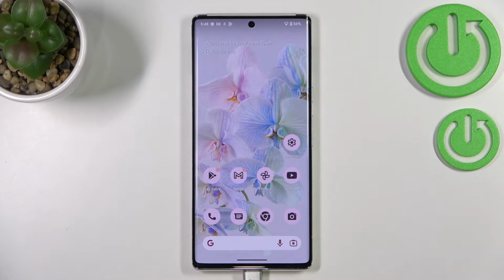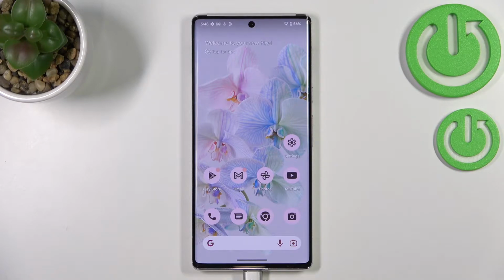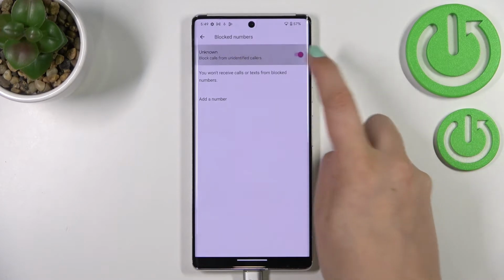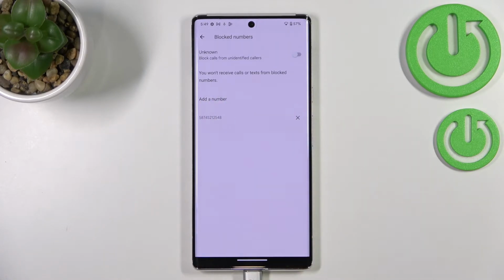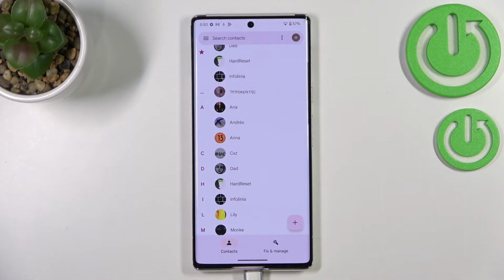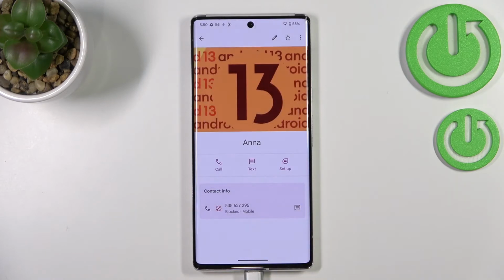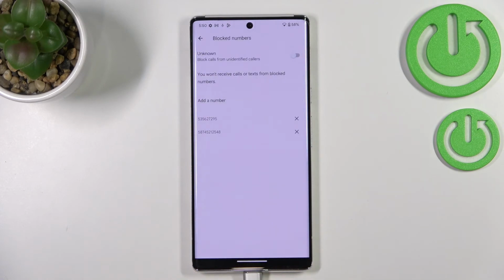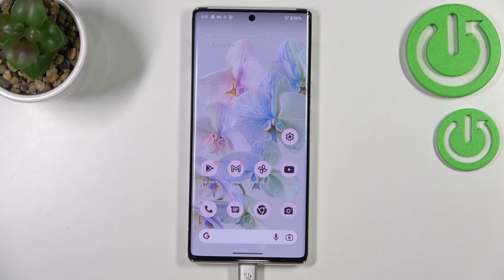How to Block Number in Android 13 – Find Blacklist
Would you like to block the number in the Android 13 operating system, but you’re not sure where you can find proper settings? No worries, here we are coming to show you! In this tutorial, we would like to guide you to the proper section, where you’ll be able not only to block the number but also check the whole list of all previously blocked. So let’s follow all shown steps and successfully block the number.

How to block a number in Android 13? How to block a call in Android 13? How to block texts in Android 13? How to block messages in Android 13? How to create a blacklist in Android 13?